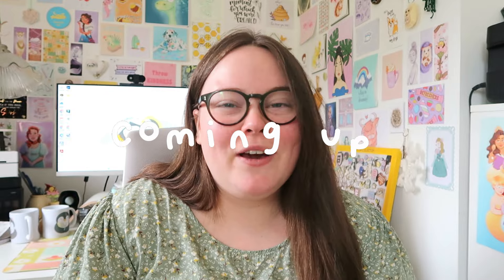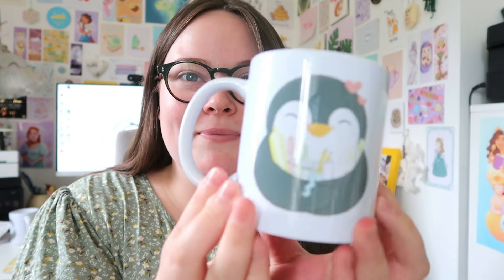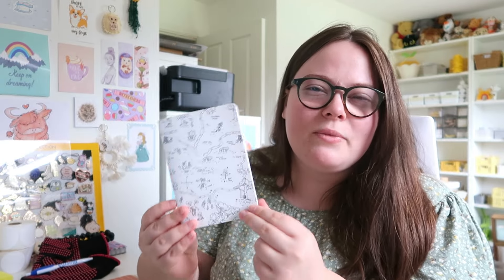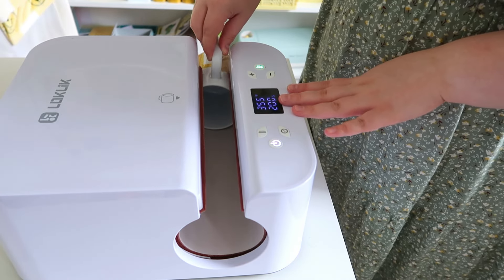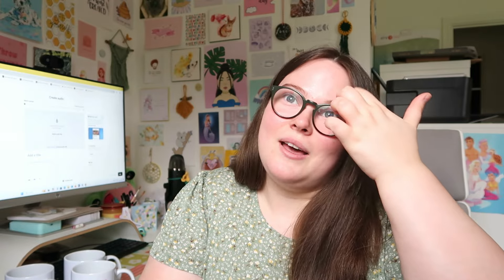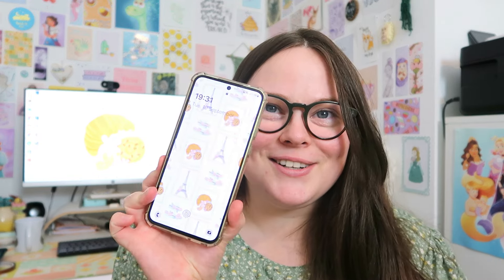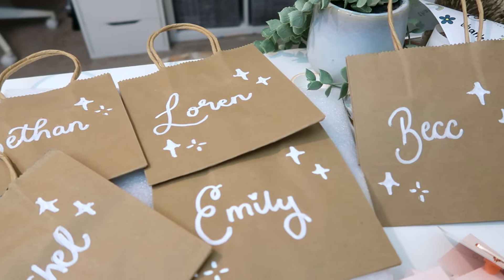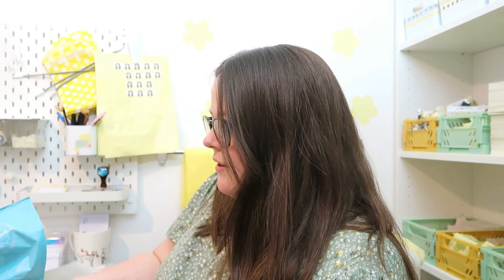Day in the Life of EVENT PREP | Mug SUCCESS & step by step tutorial | Patreon Wallpapers | Small Biz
I'm off to South West Planner Club, woohoo!! Join me for a day in the life of event prep! I managed to make m y first successful mugs after a good few months of failed attempts. If you want to know how I made them, I made a step by step for you in this video. it includes print settings and press time, I hope you find it useful!

I hope you enjoyed seeing a day in my life as a small business owner and coming behind the scenes with me. Event prep takes a long time but it's so great to take Dellies Designs to these places!

I hope you enjoy this weeks Studio Vlog!
Have a wonderful day,
- Adele x

- Once you have signed up, remember to check your junk for a confirmation email. once you have confirmed you would like to hear from me, you will then receive a welcome email with a discount code to use in the shop :)